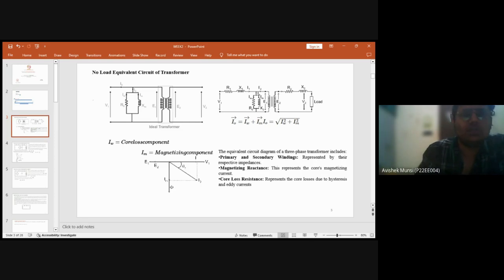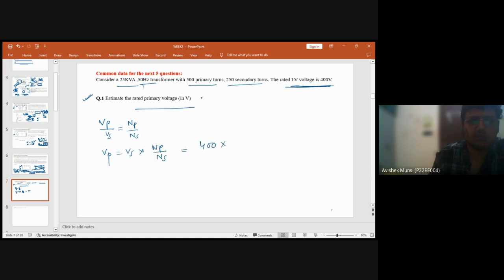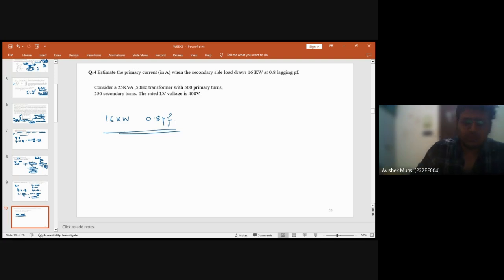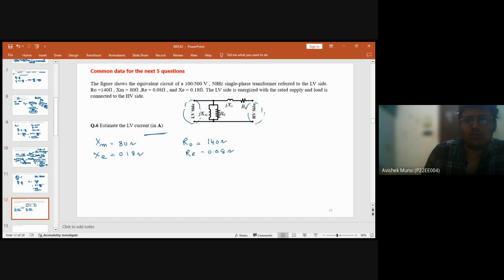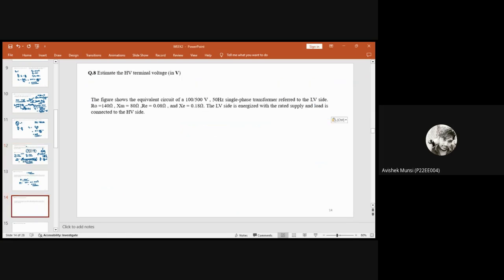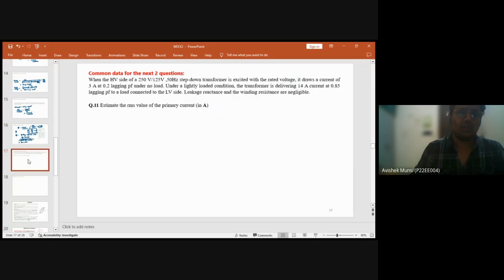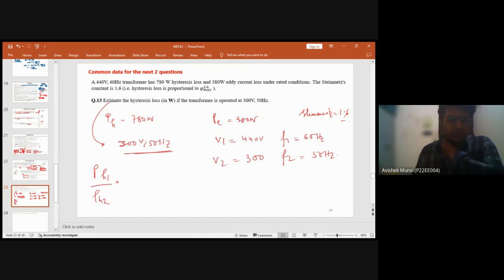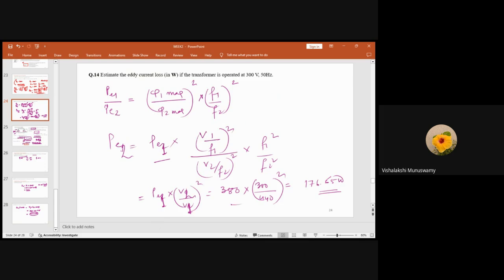PMRF- NPTEL LIVE SESSION-2 (ELECTRICAL MACHINES I EE103)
This video delves into problem-solving concepts and numerical examples related to transformer.